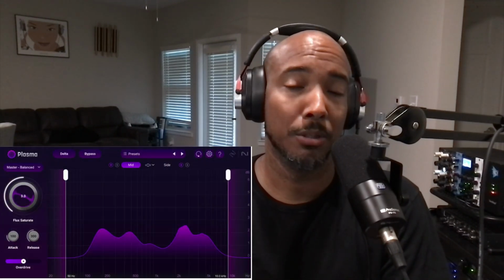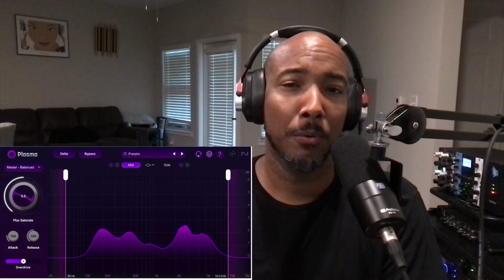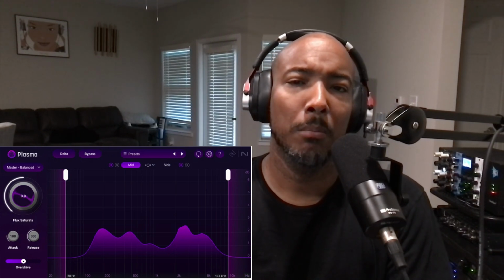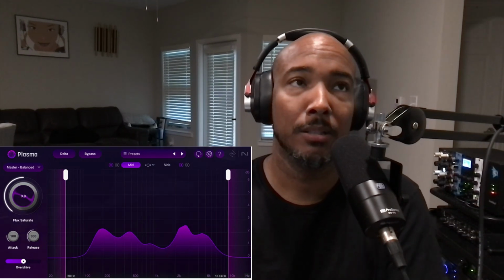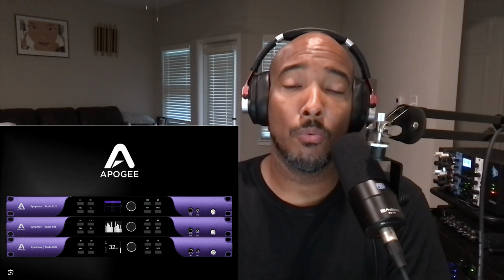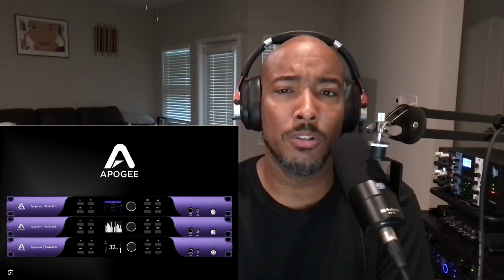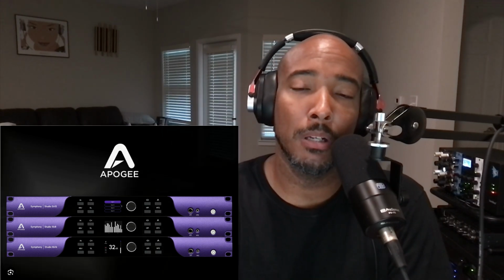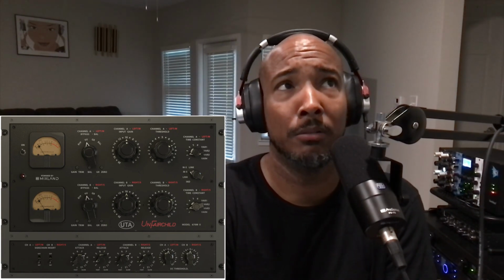Pro Audio Release round up September 2024